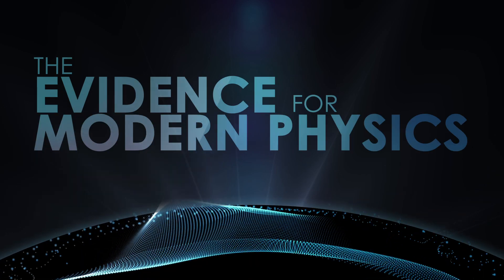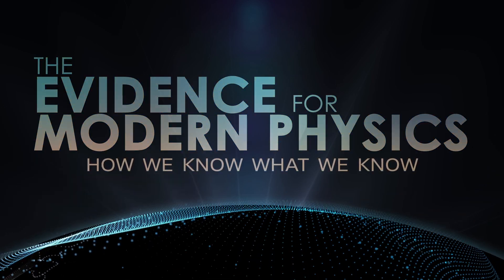The Evidence for Modern Physics: How We Know What We Know | Official Trailer | The Great Courses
Taught by Dr. Don Lincoln of Fermi National Accelerator Laboratory, this series probes clues to the most astounding discoveries in modern physics, from quarks to the accelerating universe.